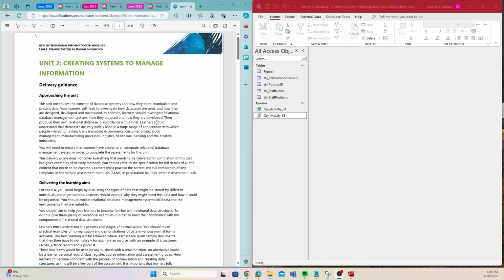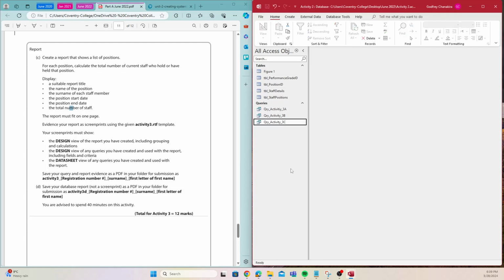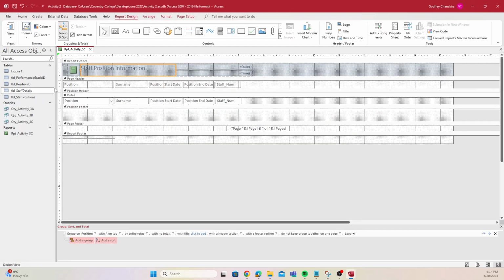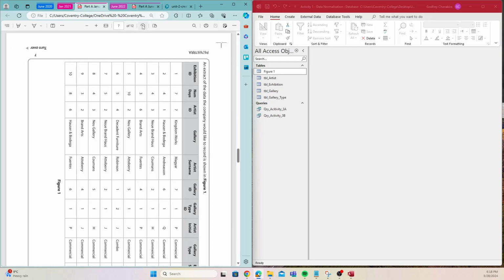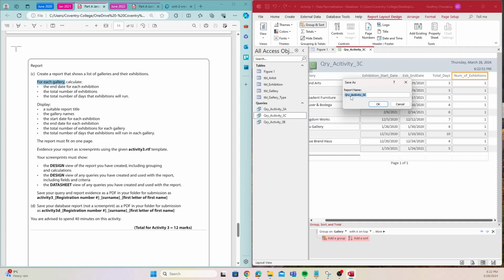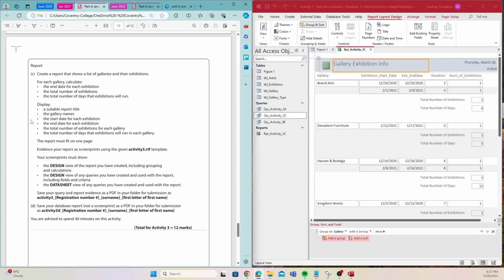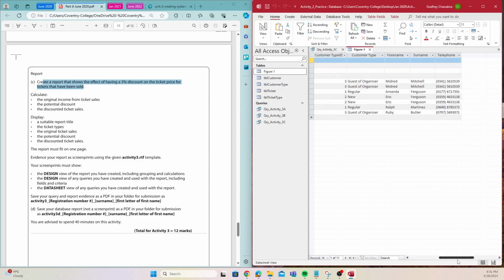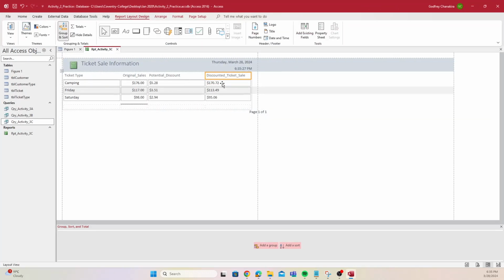BTEC Unit 2 Databases: Activity 3C Queries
This video will show you how to complete the query and report for Activity 3C on Part A of the Unit 2 Creating Systems to Manage Information Unit.